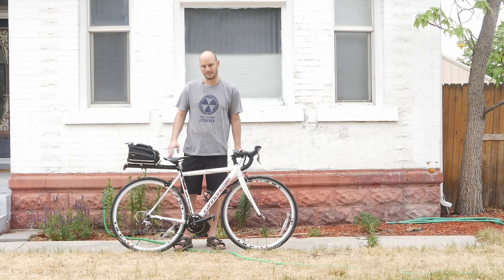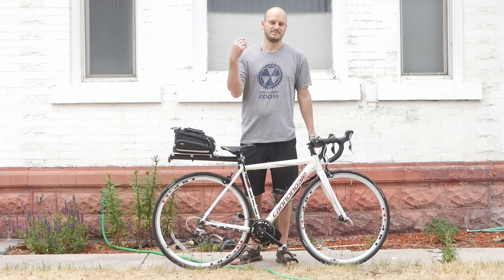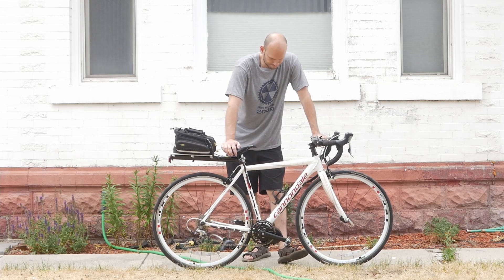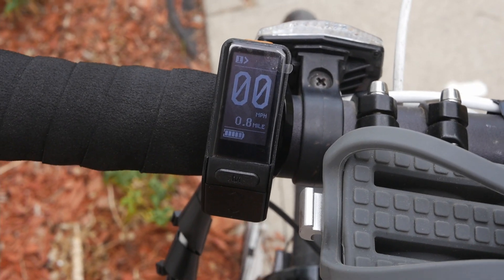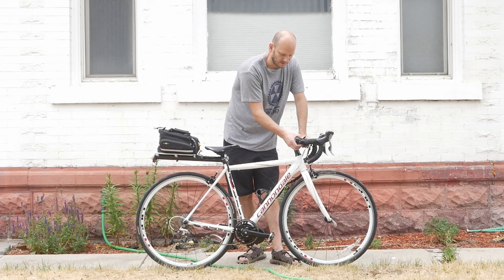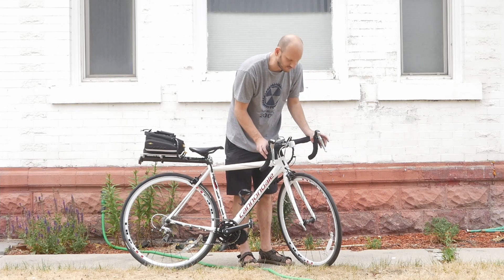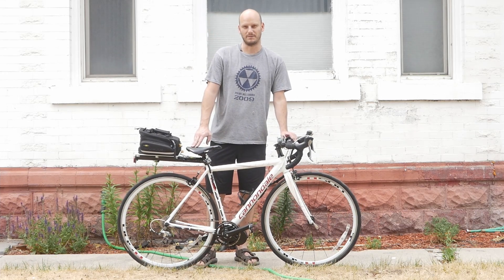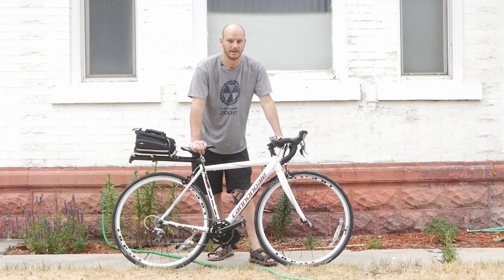Custom E-bike Build: Cannondale CAAD Drop Bar Bike Bafang BBS02 mid drive Road bike w/ drop bars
Bike: Cannondale CAAD road bike